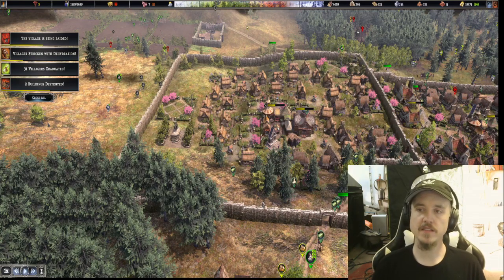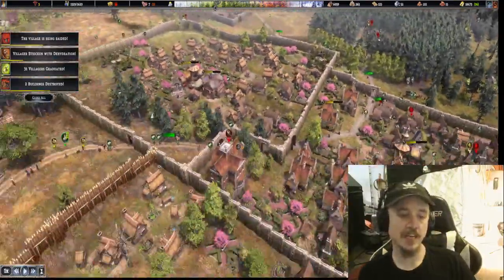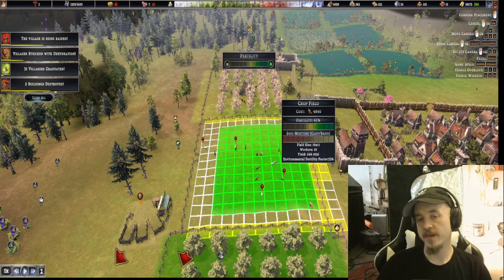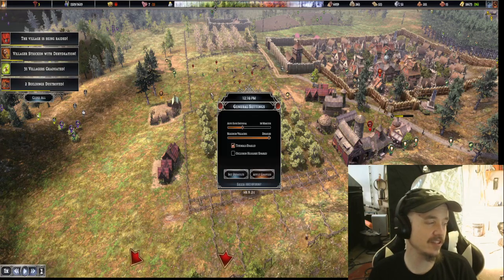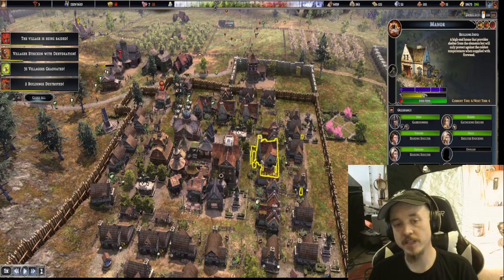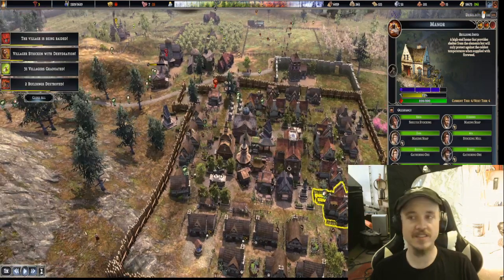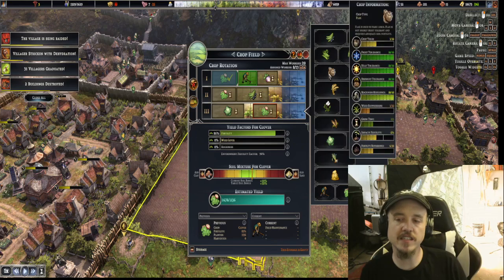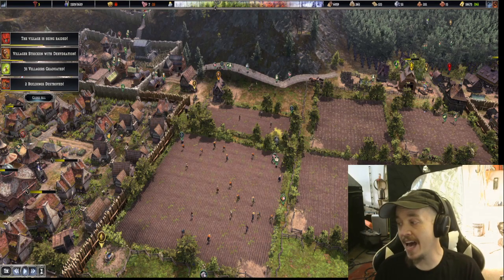Tips and Ticks for Farthest Frontier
After 500 hours these are my top tips and tricks.